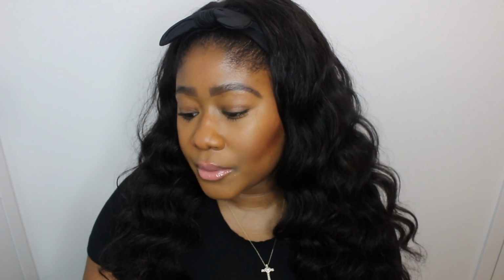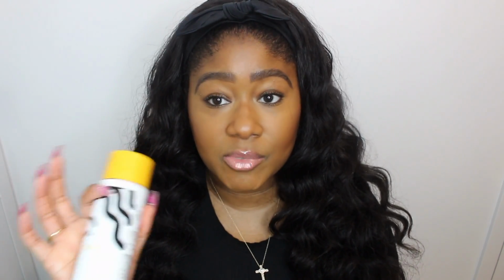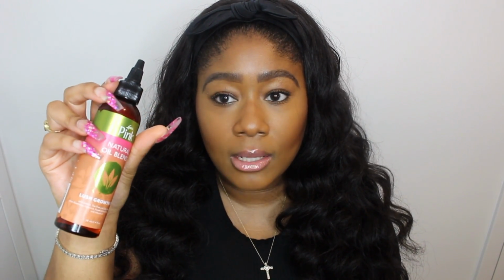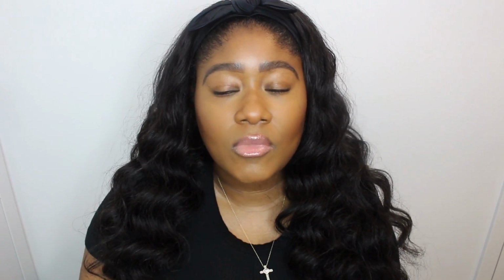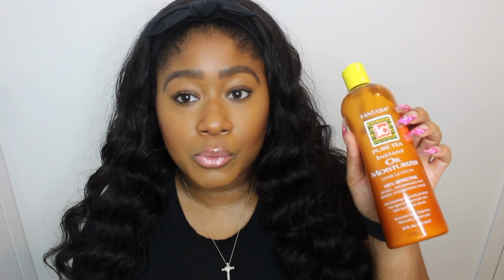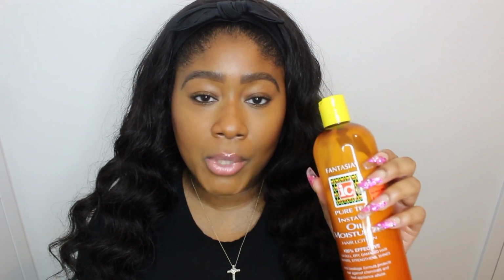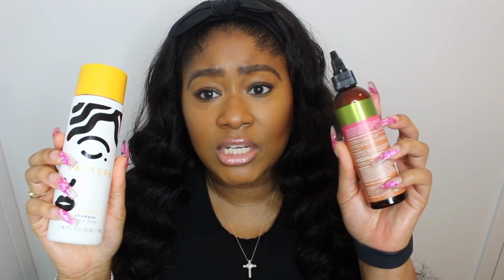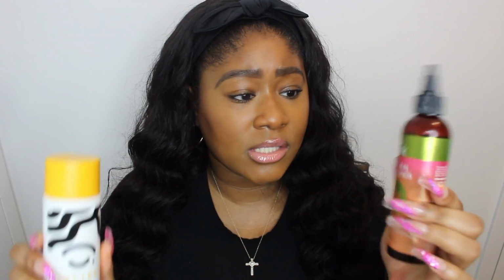How To Get Rid Of Dandruff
There are many ways to deal dandruff. These are the things that have helped me. If you have your own hacks to deal with dandruff please share them in the comments below.